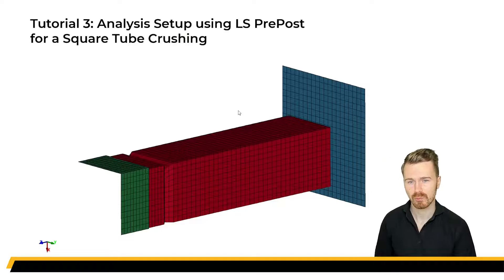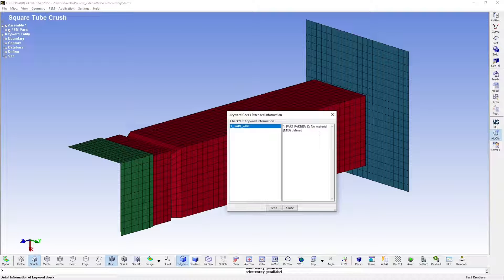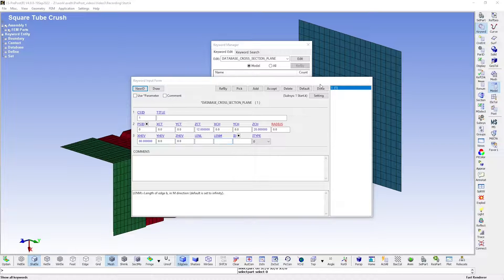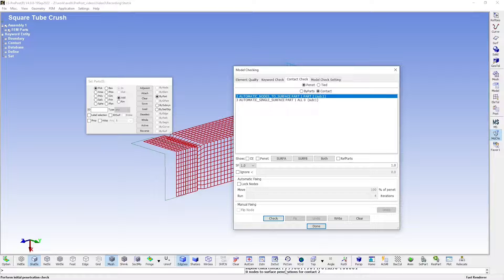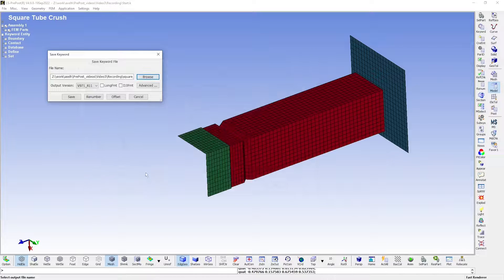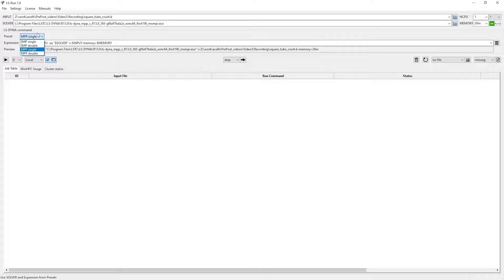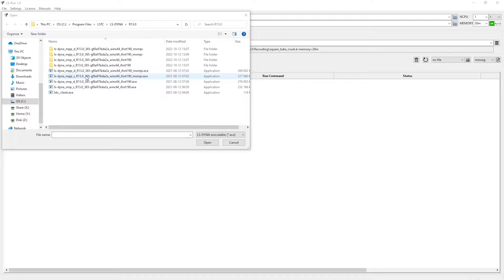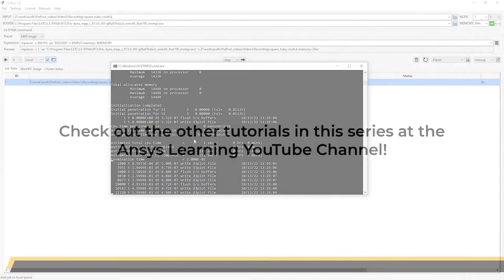Simulation Model Check and Ansys LS-Run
This third installment in a four-part tutorial series on simulating the crushing of a tubular structure shows how to check a model before a simulation and how to setup the run using Ansys LS-Run